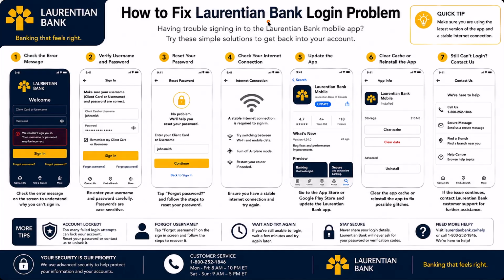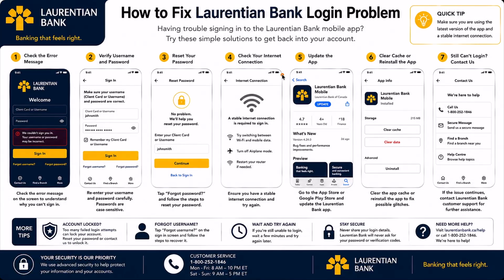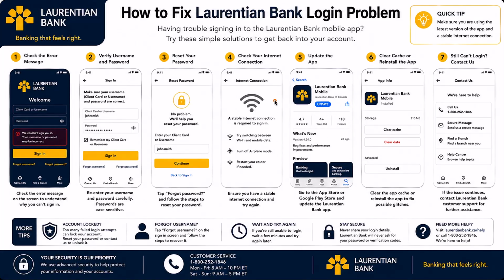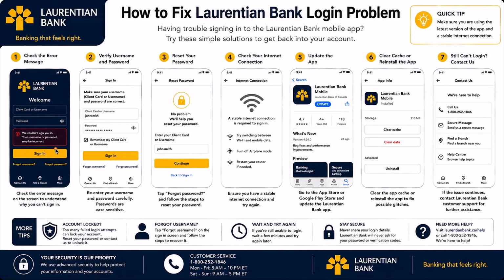How to Fix Laurentian Bank Login Problem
Having trouble logging into your Laurentian Bank account? In this video, I'll show you how to fix common Laurentian Bank login problems and regain access to your online banking.

We'll go through the most common reasons why you may not be able to log in, including unstable internet connections, outdated app versions, incorrect login credentials, forgotten passwords, and device-related issues. You'll learn how to check your Wi-Fi or mobile data connection, update the Laurentian Bank app, verify your username or client card details, reset your login information, clear app cache on Android, and restart your device.

This tutorial will help you troubleshoot Laurentian Bank login issues and access your account securely. Follow these simple steps to fix sign-in problems and get back to managing your banking services without interruptions.